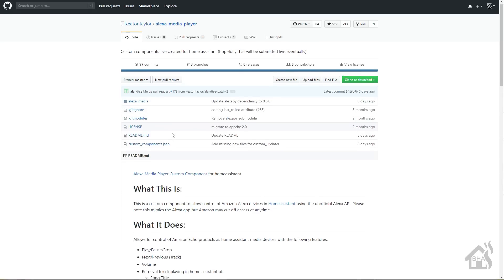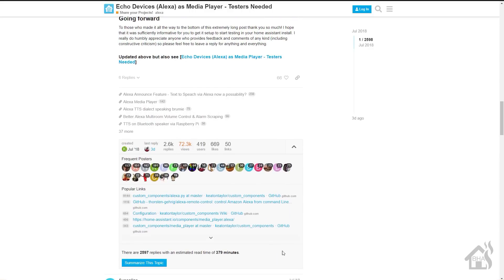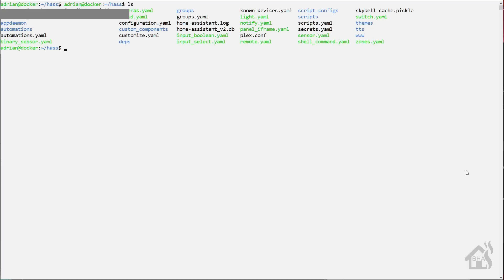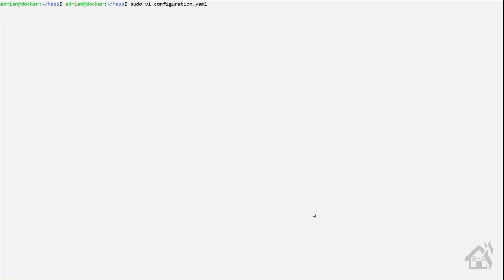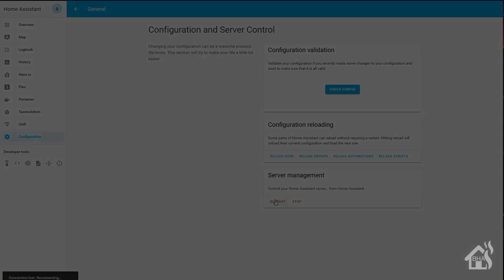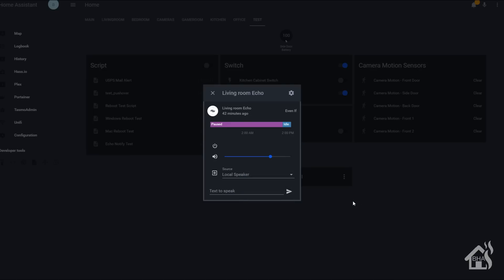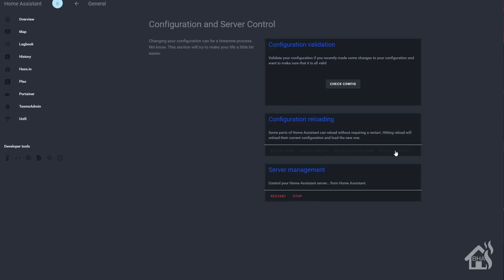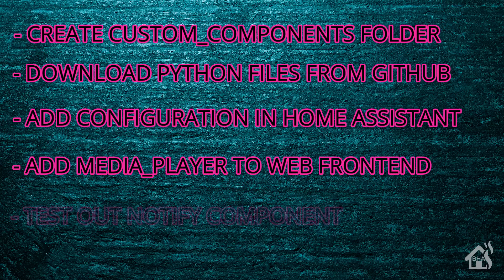Alexa Media Player in Home Assistant!!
This video is a tutorial on how to setup the Alexa Media Player custom component in Home Assistant.

(0:00) Intro

(2:31) For starters we need to create a custom_components directory if you don't already have one.

(3:12) Once that is done, then we need to download the python files from github.

Follow along with the video to move the directory where it needs to be.

(4:49) Now we are ready to add custom component into our Home Assistant configuration...

sudo vi configuration.yaml

alexa_media:
  accounts:

Once you have that in there, save it and you need to restart Home Assistant for the changes to take.  **If you are running hassio, you will need to reboot 2 times.

(6:32) Add newly created media_player to web frontend.

(7:37) Lastly, lets test out the notify component and see how it works.
Here is a test script to test with.

test_echo_notify:
  alias: Echo Notify Test
  sequence:
    - service: notify.alexa_media
      data:
        target:
          - media_player.living_room_echo
        data:
          type: announce
        message: "This is a test!"

Reload your scripts or reboot Home Assistant for it to pickup the new script.  Then you are ready to test!

If you have any questions or comments, hit me up in the comments below.